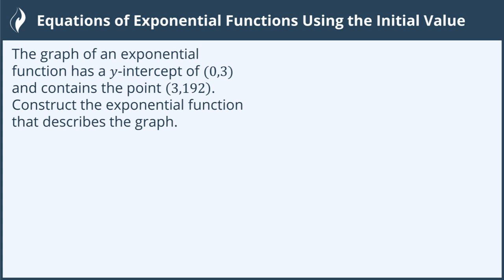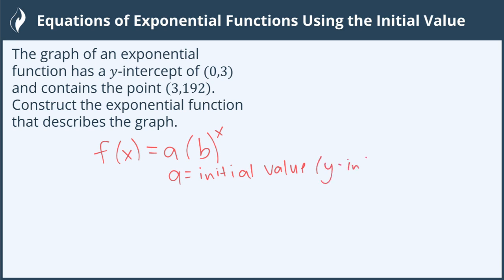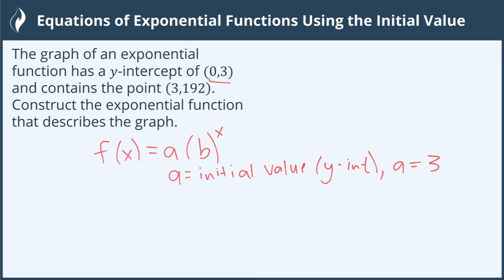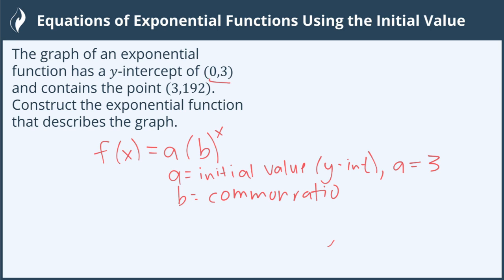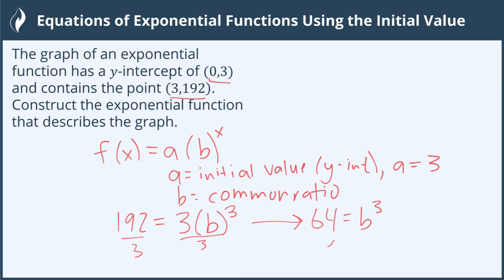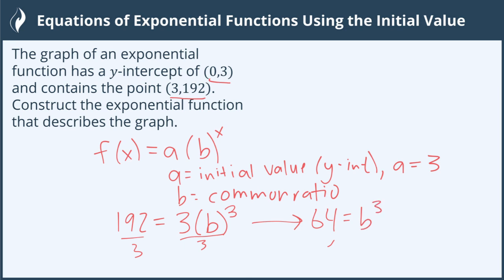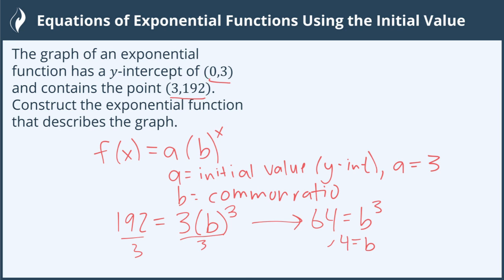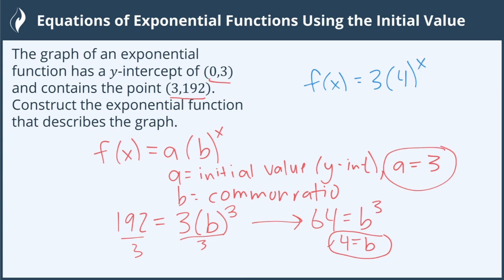Equations of Exponential Functions Using the Initial Value - 2